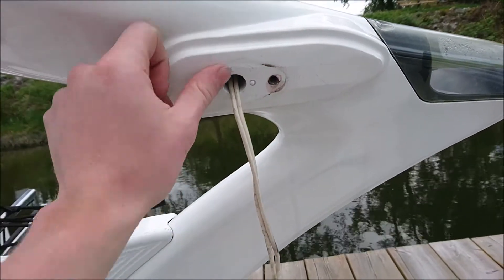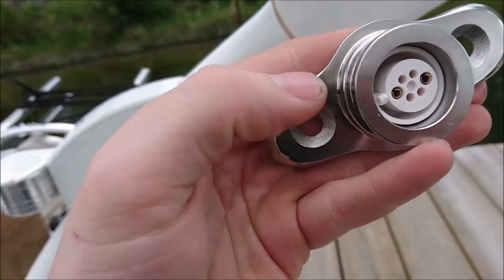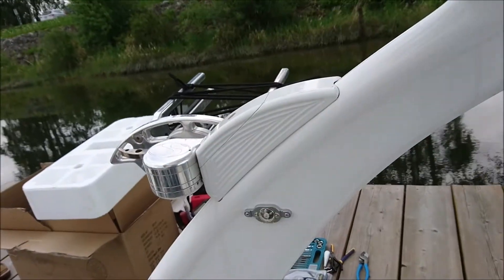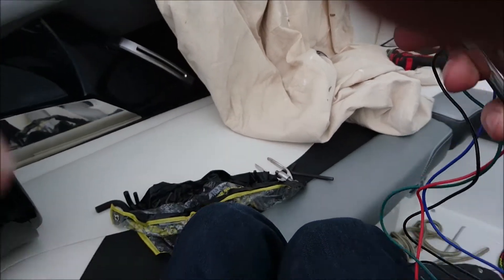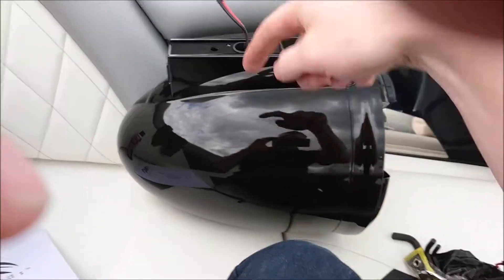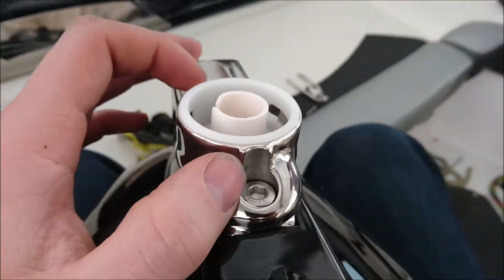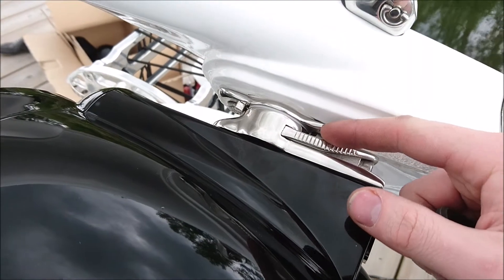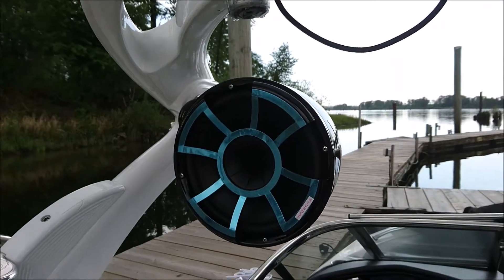HOW TO INSTALL WET SOUNDS REV 8 OR 10 TOWER ON TIGE BOAT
This was a fun project on a friends boat that was simple but still worth a video on how to easily install some towers on a tige boat. hope you enjoy the video on the install and the walk through on install rev 10 towers.